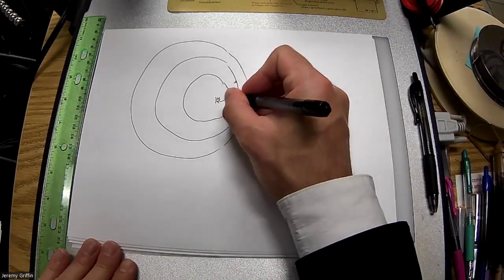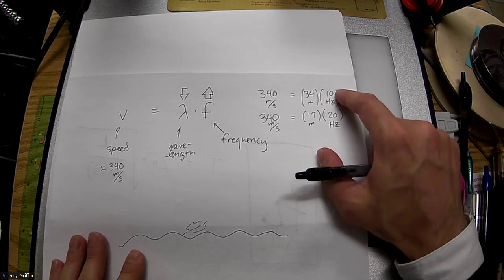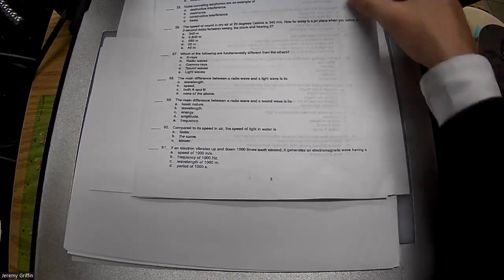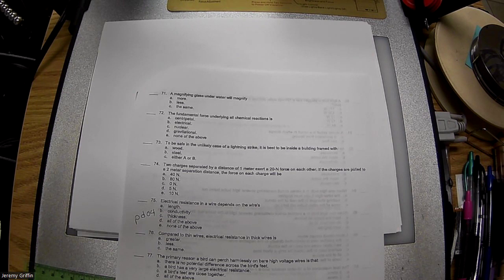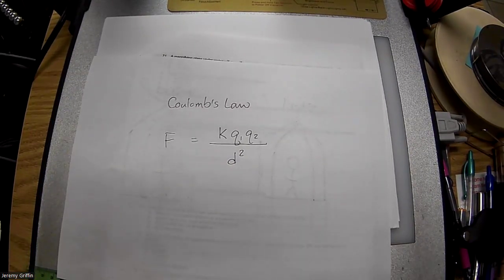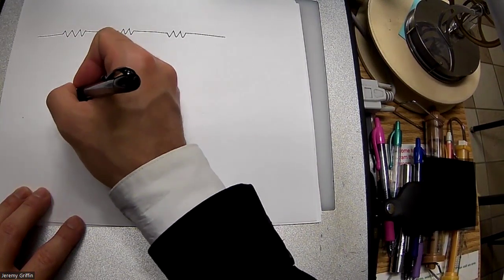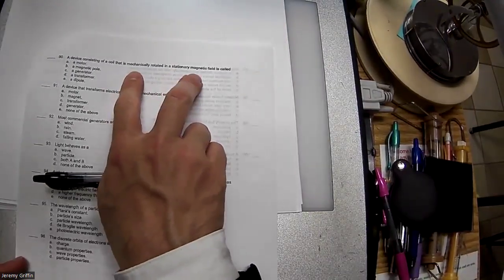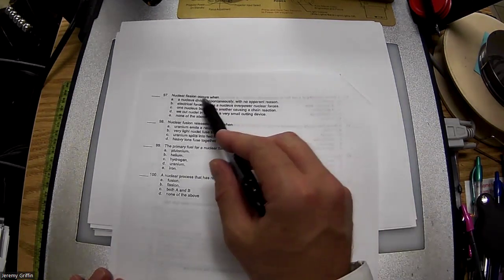2024 0507 Physics Honors Day 166 - Final Exam Review #48-100 part 2 of 4